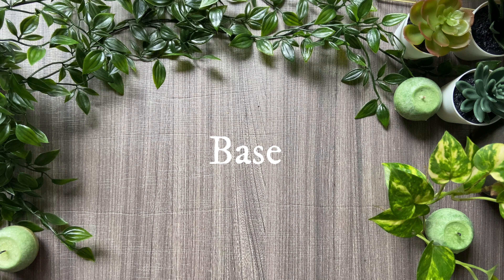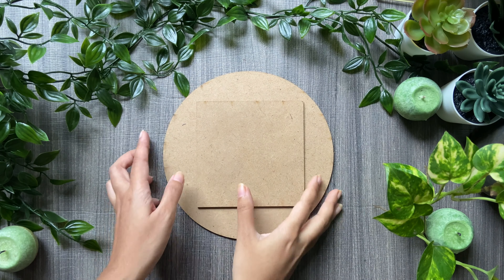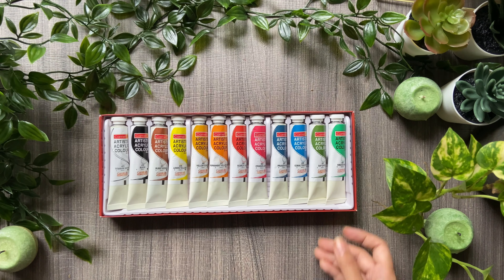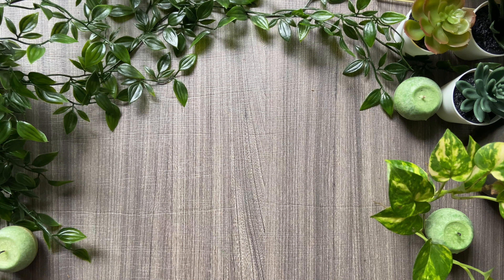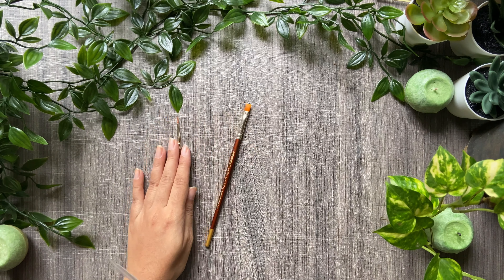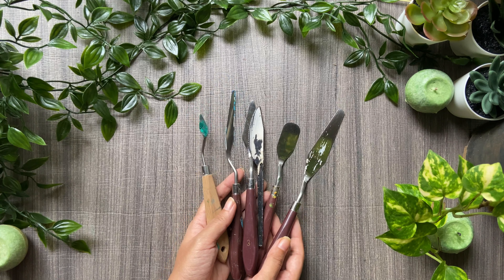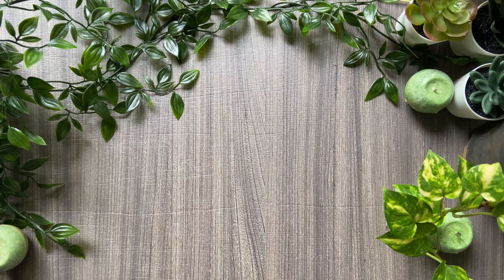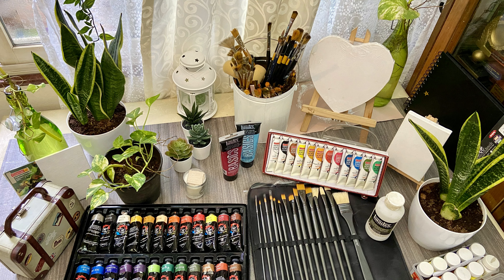Acrylic Painting Basic Art Supplies- Art Materials I Use - Paintastic Arts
Hey Everyone, here is a list of basic art supplies / art materials I use for Acrylic Painting. If you have questions like, What Materials to buy for acrylic painting?  What Brands to prefer ? From where to buy ? Basic Art Supplies etc...then this video is going to help you a lot.
Let me know how did you find it
All details for purchasing these products are given in the comments section below.

If your have any questions, you can write in the comments section below.

Product Links

Canvases:
Canvas pads
Camlin Stretched Canvas
Mini Canvas
Circle Canvas
Heart Canvas
Canvas Pads

Colours:
Acrylic Camlin Colours
Fabrica Camlin colours
Camlin 40ml tubes
120 ml Camlin
Liquitex Box
Liquitex Tubes
Pebeo Colours
Golden Acrylic
Colour by Feliks
Buy Colorbyfeliks Premium Acrylic Tube from above link

Brushes:
Camlin Brush set
Brusto Colours: Current unavailable/ alternate
Blending Brush
Roller Sponge
Round Synthetic Brush Sponge
Round Palette: Current Unavailable: alternate

Baking Paper
Liquitex Varnish
Spray Varnish
Drawing Tape